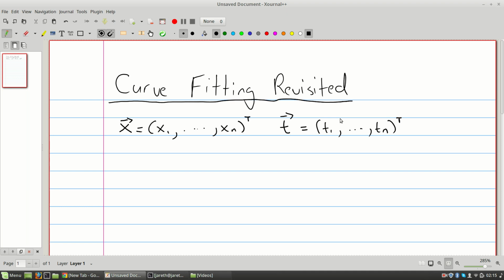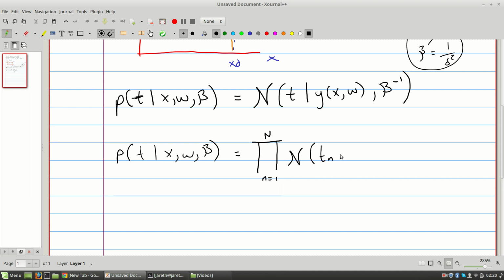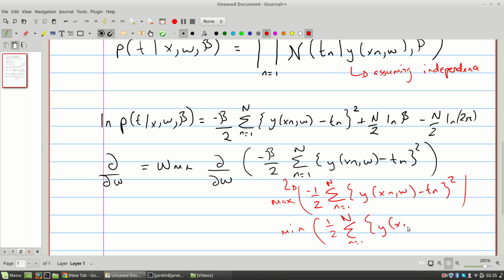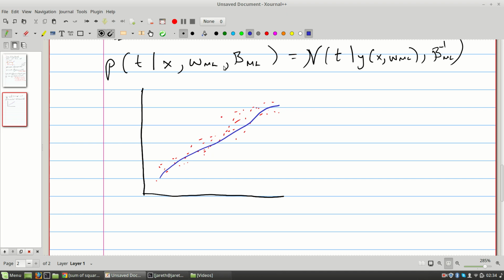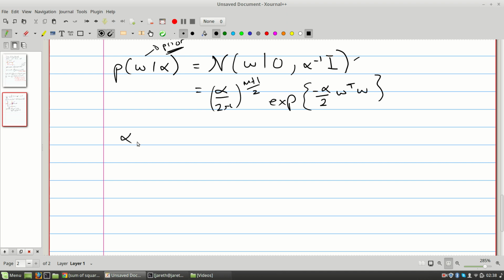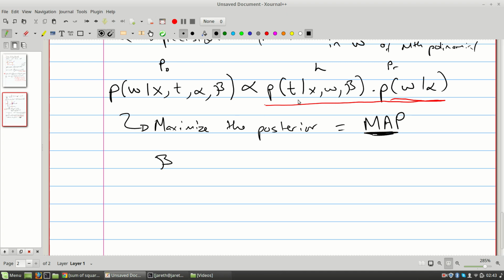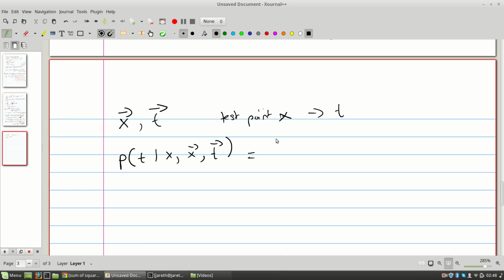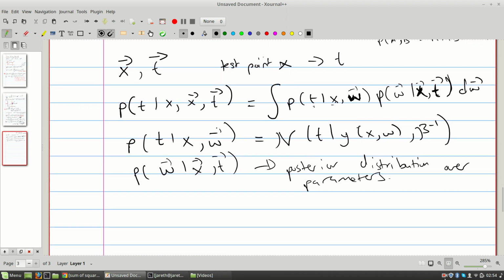Bayesian ML - Lecture 8 (Curve Fitting Revisited)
We revisit the problem of curve fitting, and start talking about what it means to apply a Bayesian treatment in solving this problem. We hint towards how this can regularize our models. This is a light lecture introducing concepts that will be discussed in detail later on.